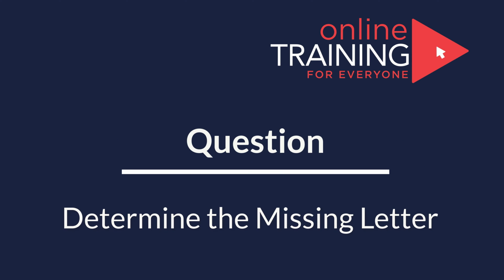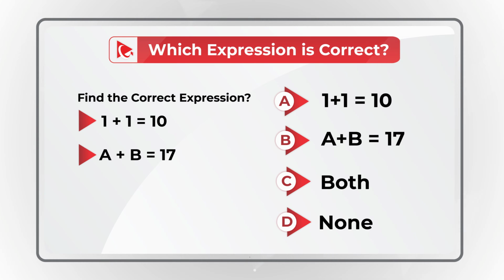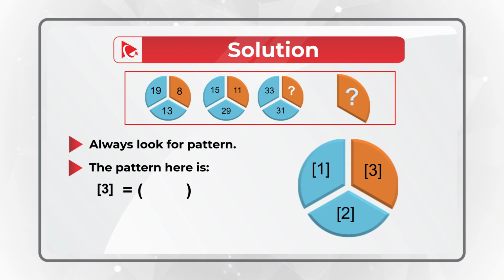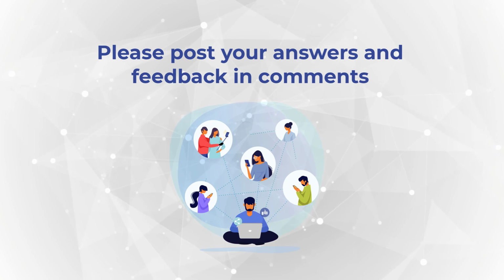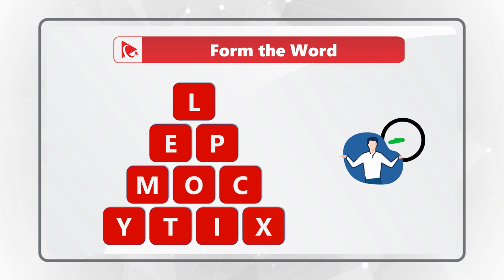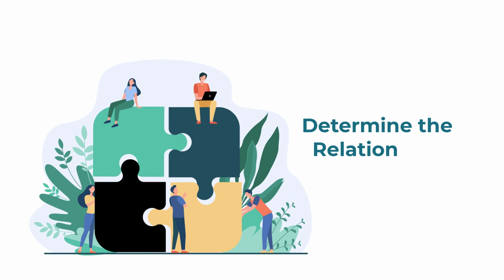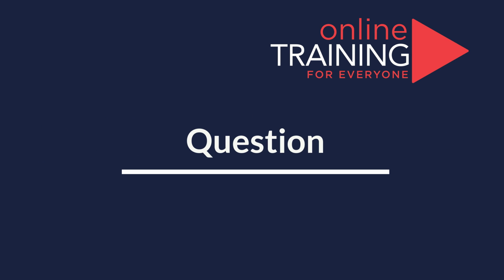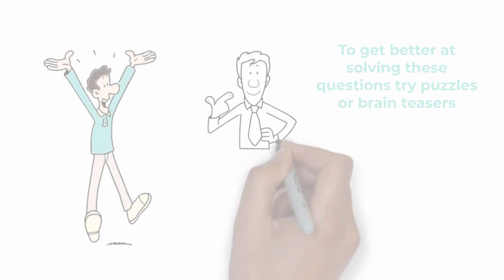Claims Analyst Aptitude Employment Assessment Test Explained!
Insurance Claims Processor and Insurance Adjustor is typically responsible to process claims for insurance companies. Some of the duties that they perform include processing new insurance policies, modifying existing ones and obtaining information from policyholders to verify the accuracy of their accounts.

Very frequently insurance companies use Aptitude Assessment Test to determine candidate’s fit for the position as part of the employment process. Learn how to get ready for Assessment Test that you might encounter as part of employment process. In this tutorial you will learn typical assessment exercises, asked during interview assessment test.